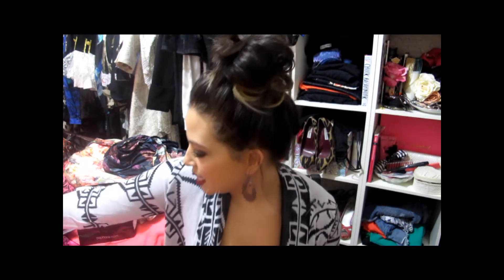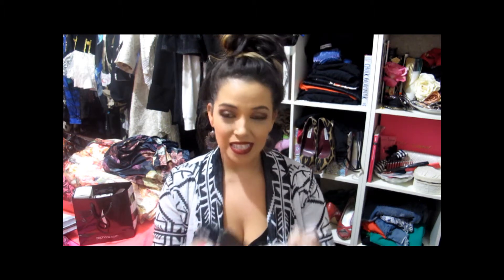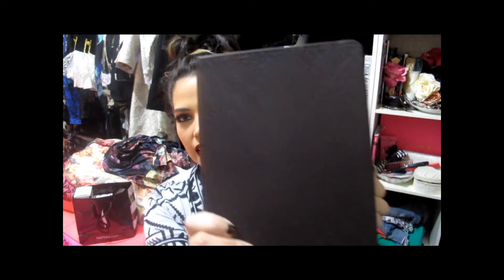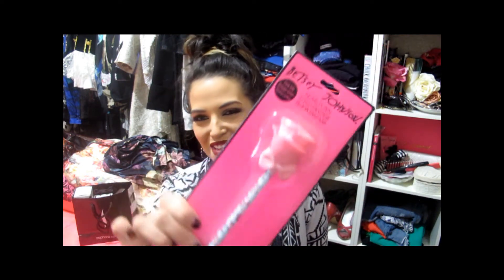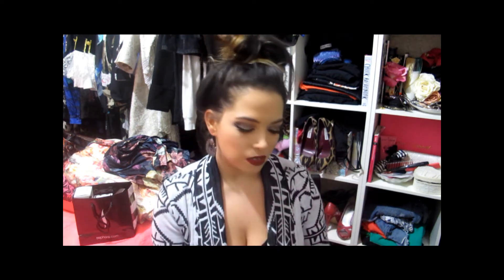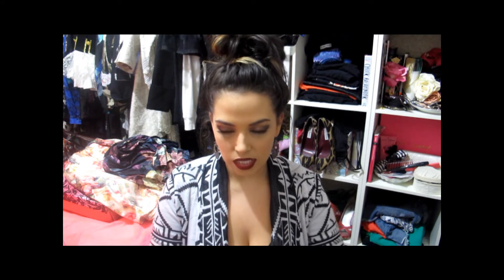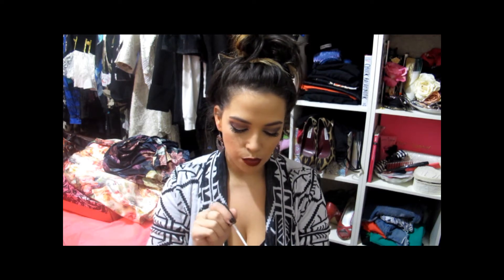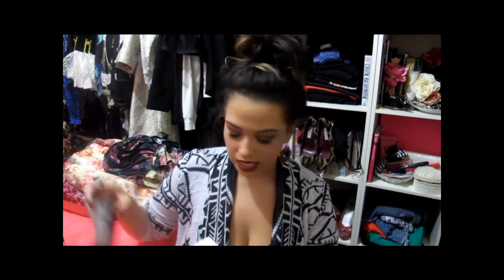After Christmas Haul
I'm still trying to find the links for the treats I got from eBay!
Where I got my ish:
Dahlia Noir Perfume
MAC Pro Longwear-
Missguided skater dress- Sold out! Wah!